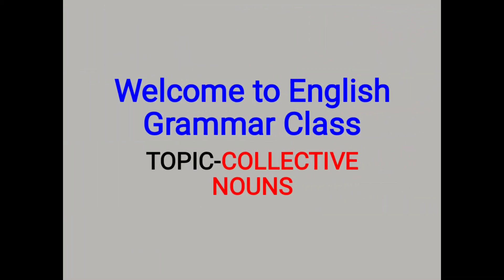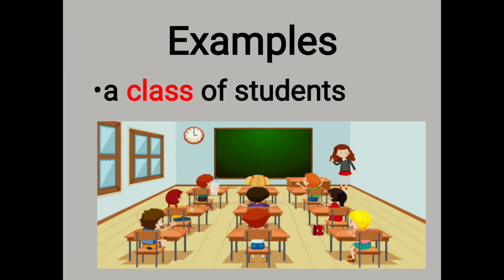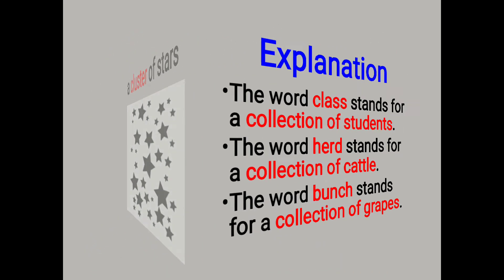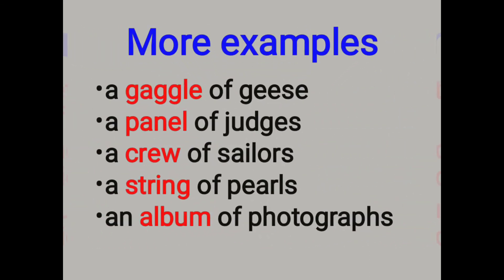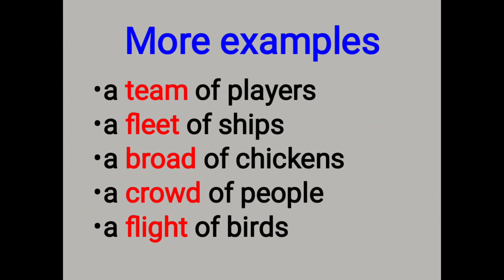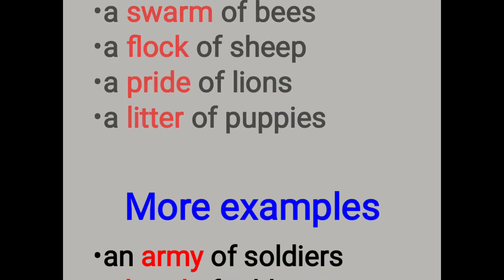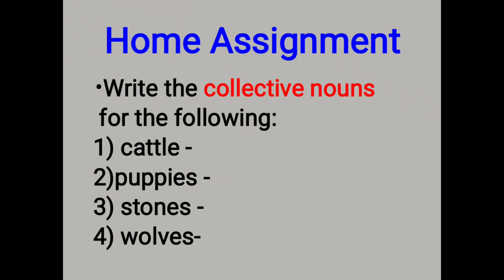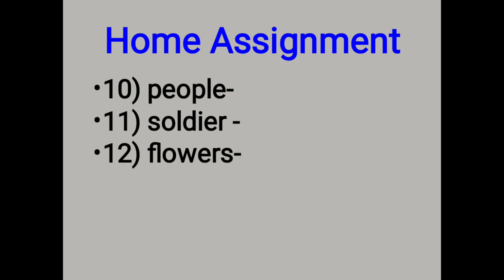English -Grammar-Collective Nouns.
This video is based on English -Grammar-Collective Nouns for primary class students.